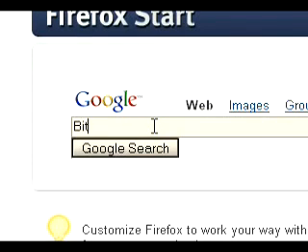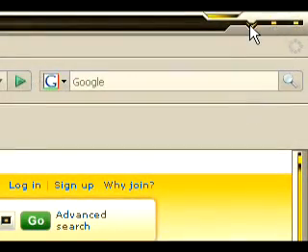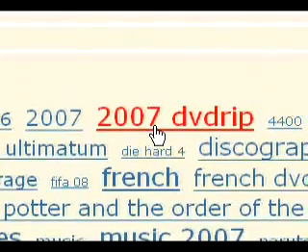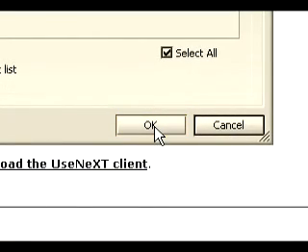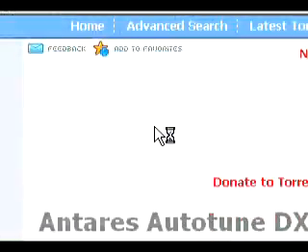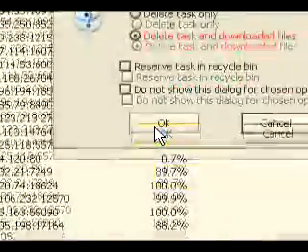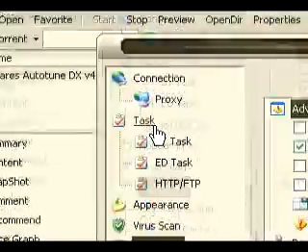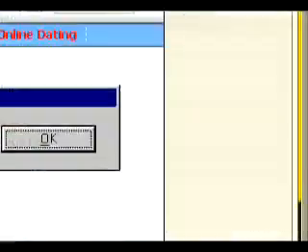Torrent How to use and download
Simple "How To" on downloading a torrent client, and using it to download files.